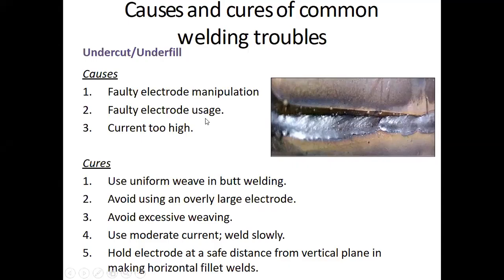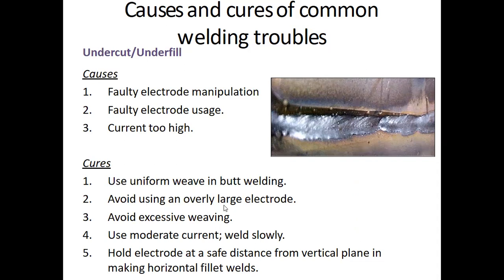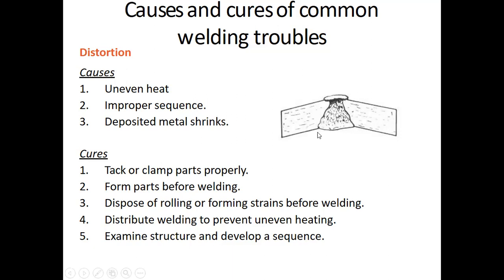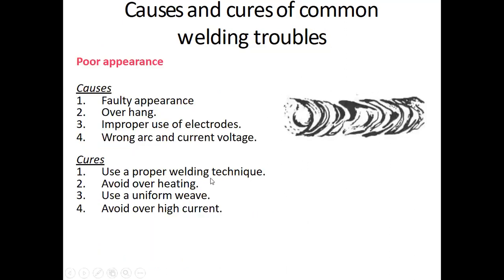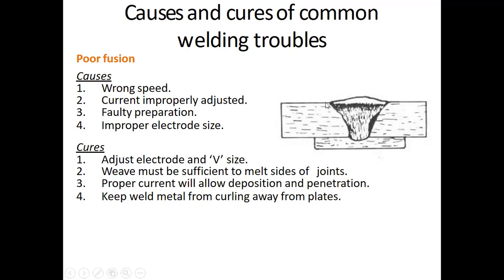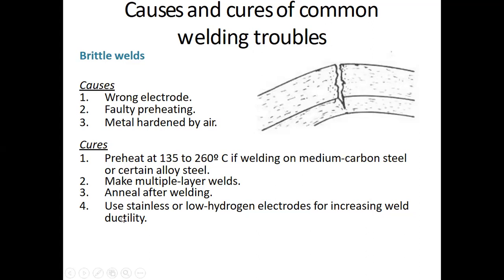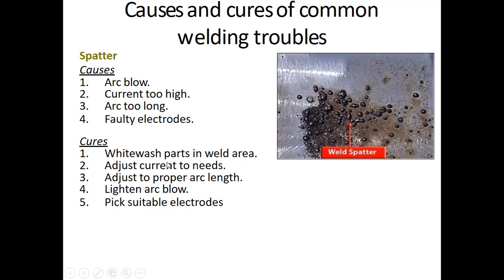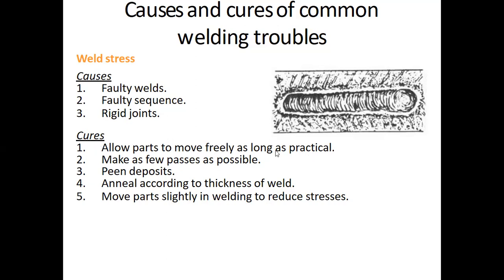FMP_WELDING DEFECTS-2